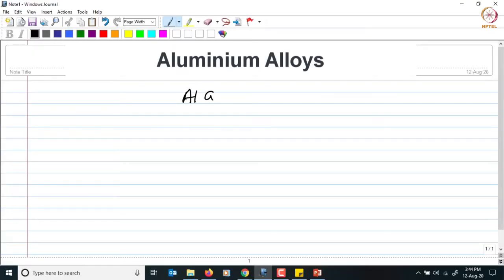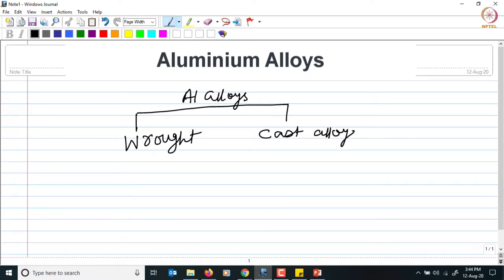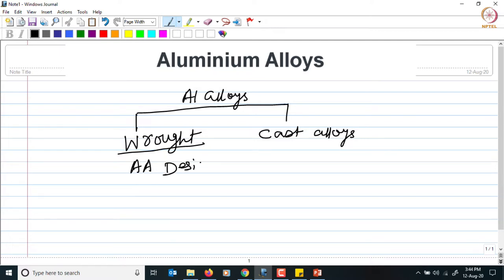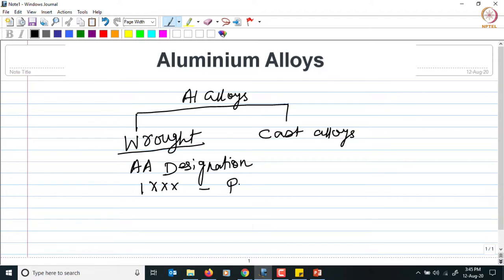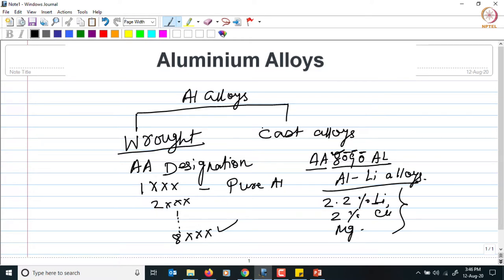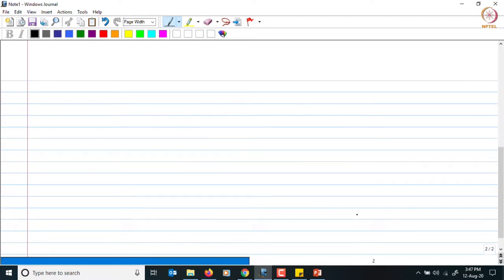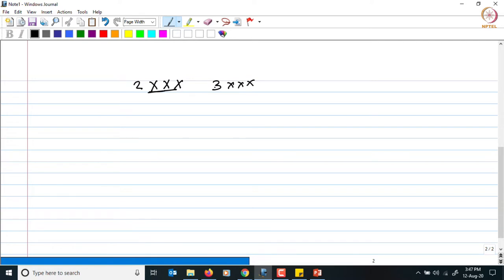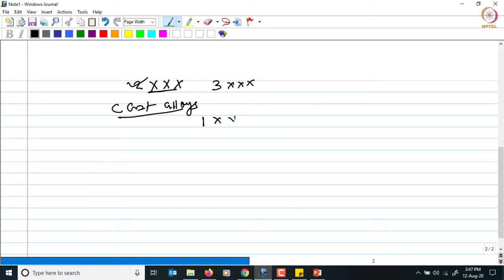Cast Aluminium Alloys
Cast alloys, Al-Si alloys